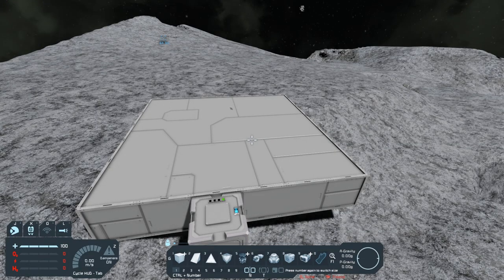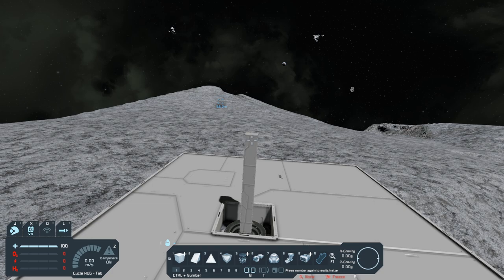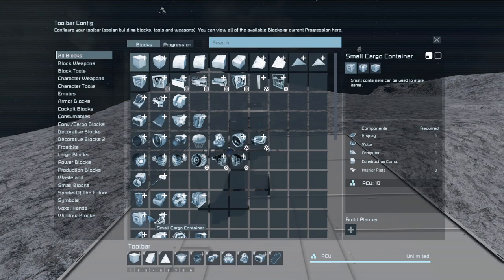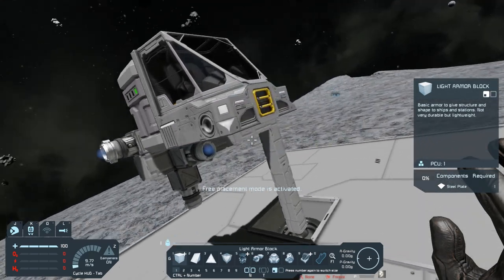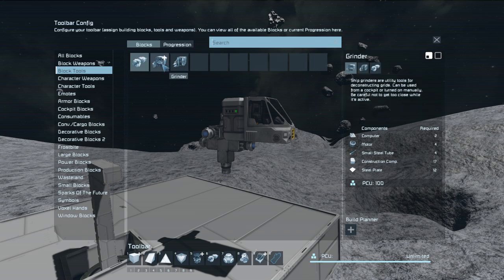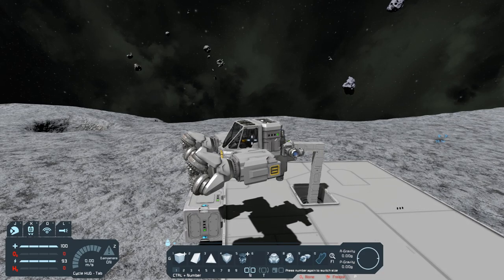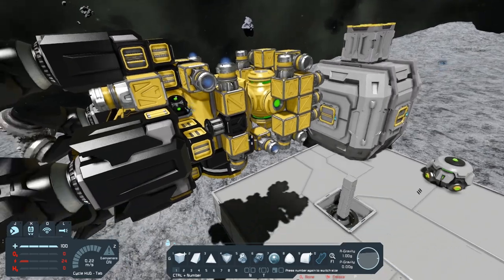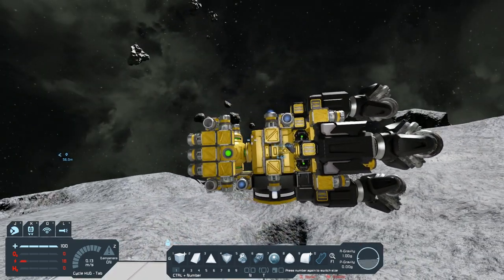Space Engineers Tutorials: Ship Evolution